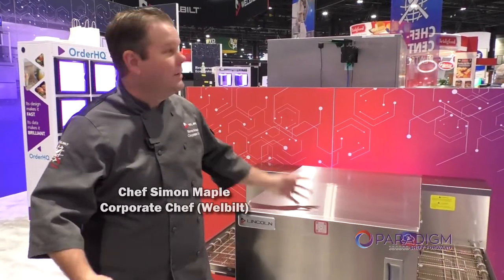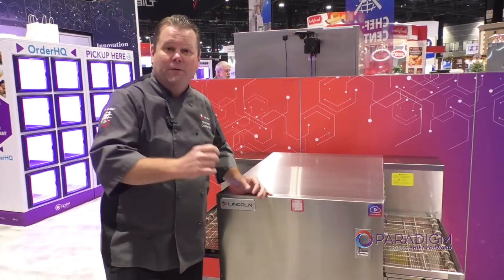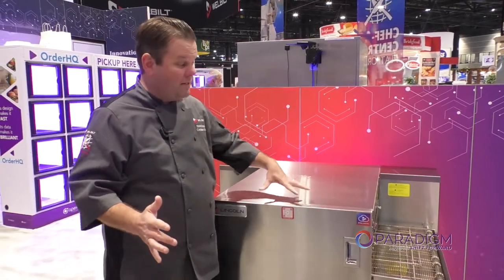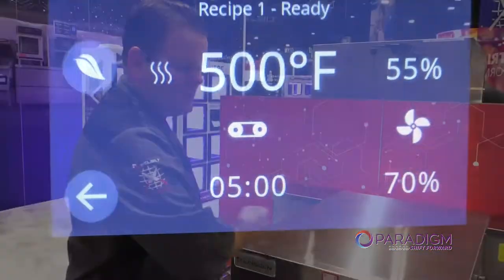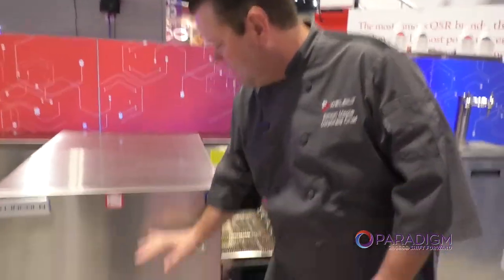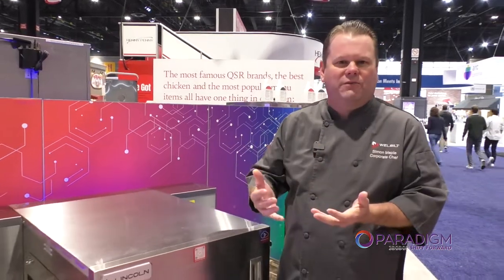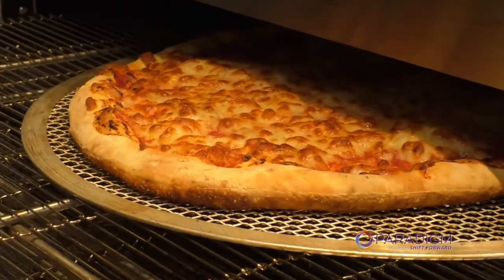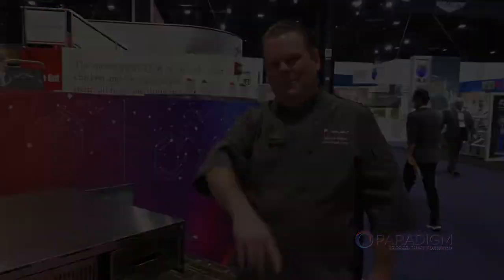Lincoln - Aperion 2424 Conveyor Oven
Chef Simon Maple with Welbilt gives an overview of the astounding Aperion 2424 conveyor oven by Lincoln!